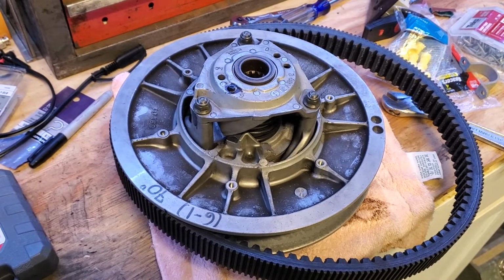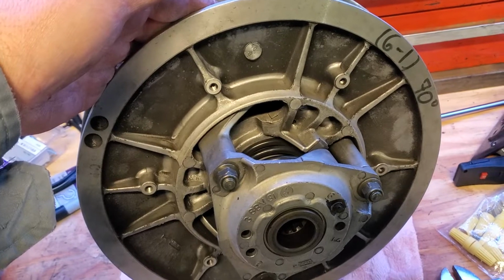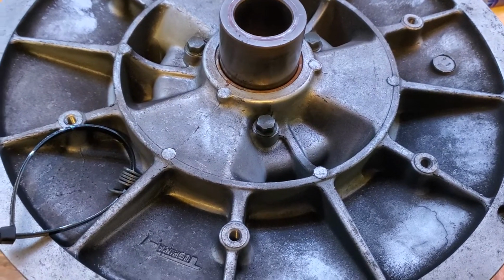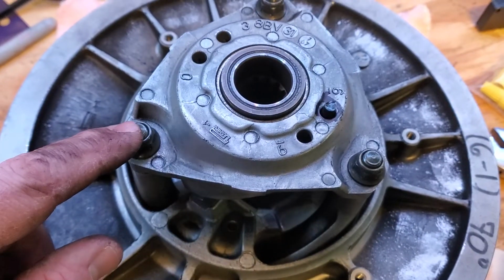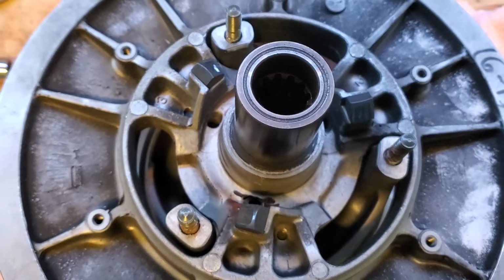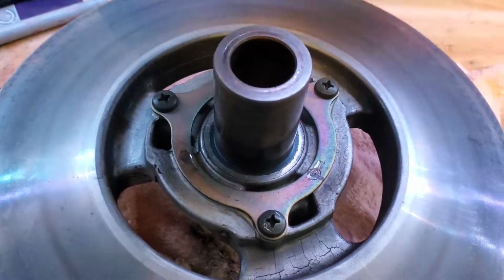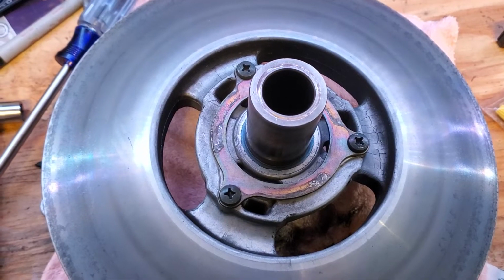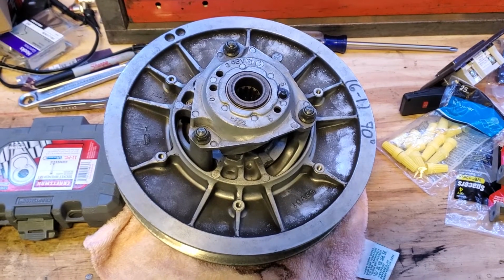Yamaha Snowmobile Belt Tension Deflection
yamaha snowmobile Yamaha Snowmobile Belt Tension Deflection. How to adjust the tension/deflection on most Yamaha snowmobiles in particular if the plate inside is worn out where the adjusters rub.
Get the parts I use below:
Suspension Spanner Wrench set
Snowmobile Ear Plugs
Stacool Scratchers
Folding Saw
Kimpex Plug 993907
50/50 ready to use antifreeze
Lock and Lube no leak zerk adapter
Yamalube 2S
Chain case oil